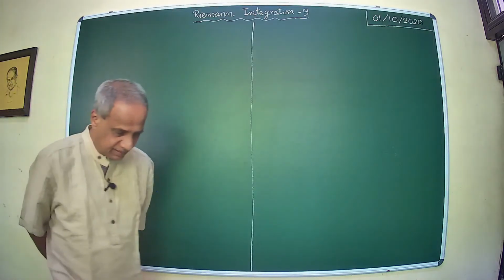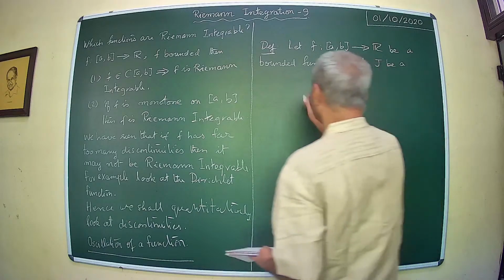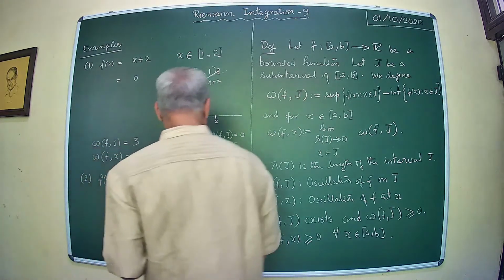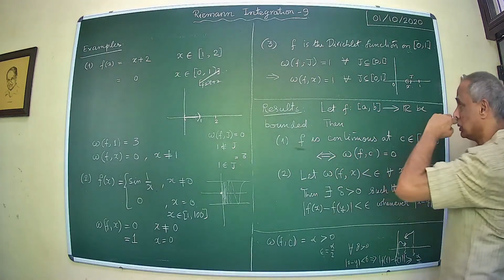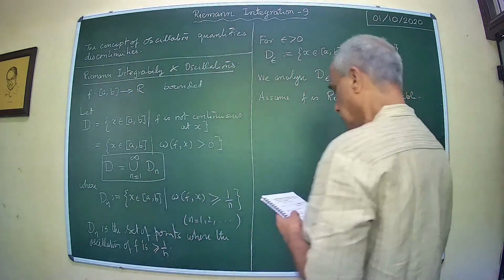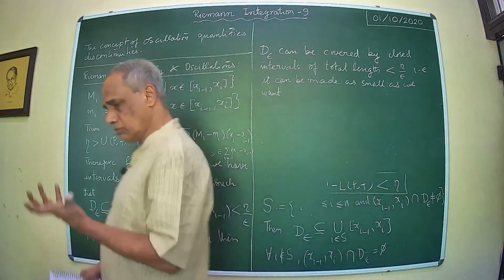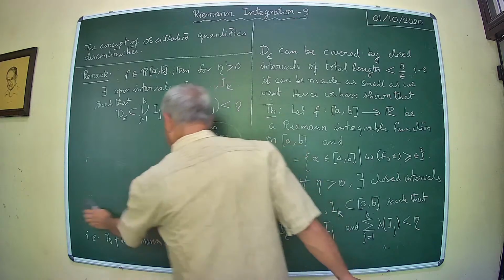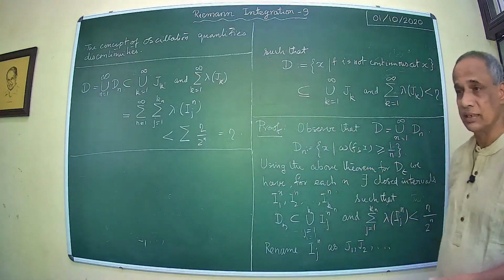Riemann Integration 9